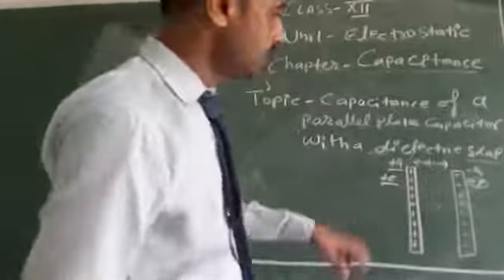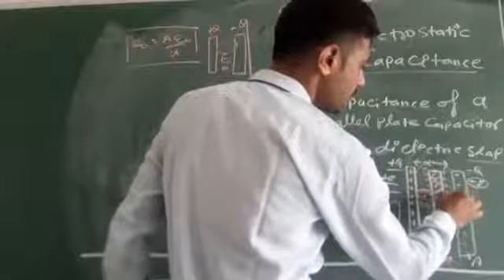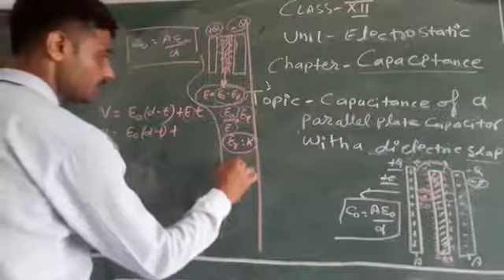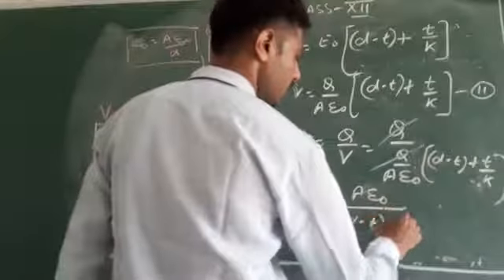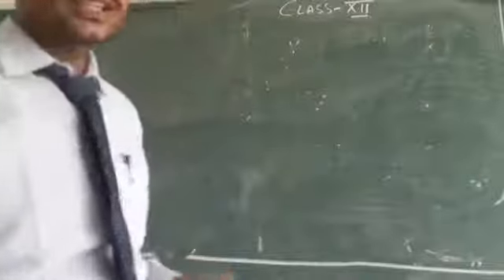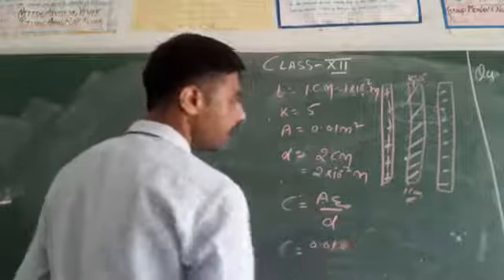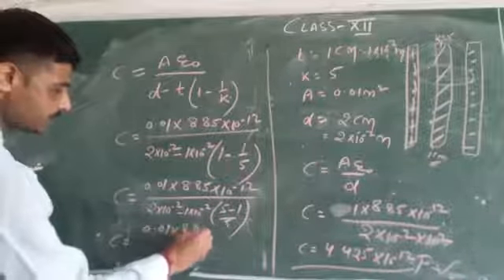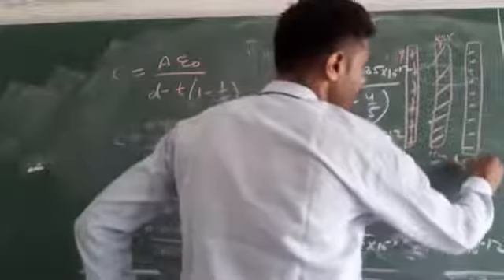Class XII Physics Capacitance of parallel playe capacitor with a dielectric slab